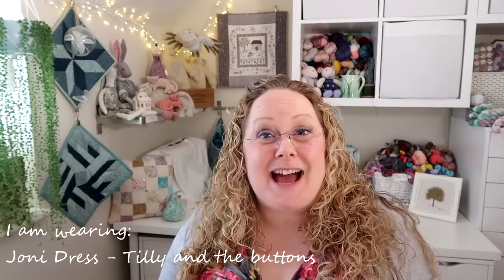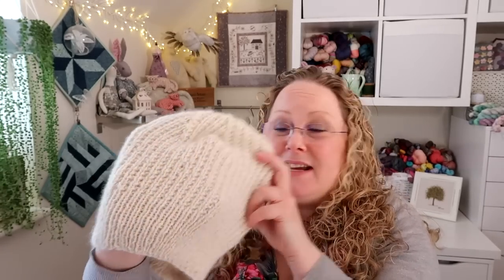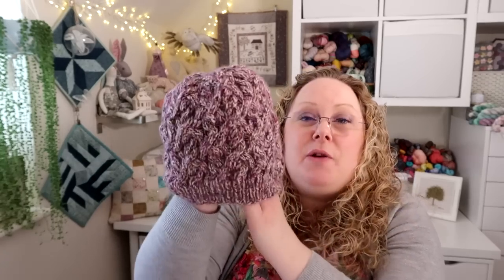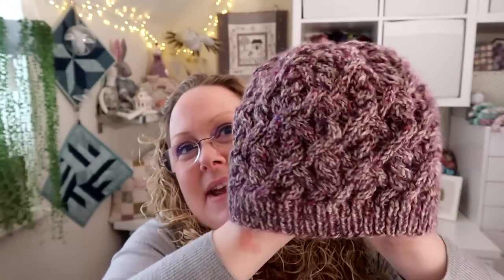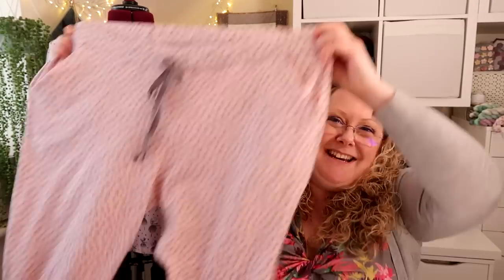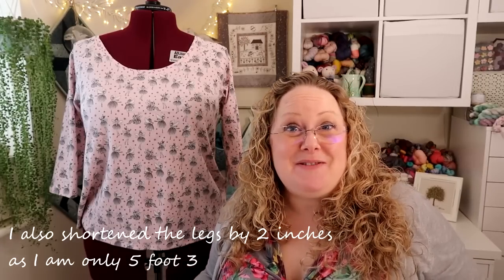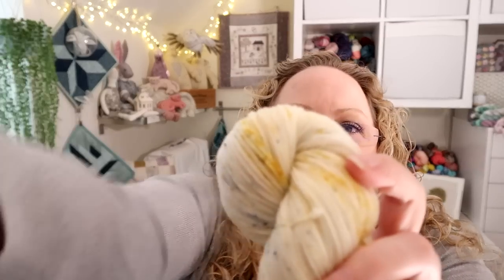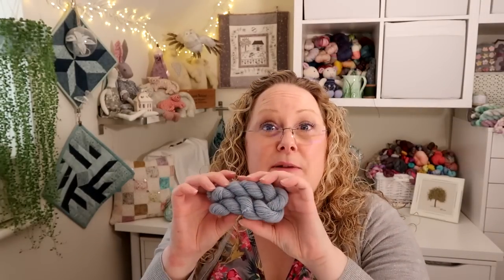Episode 155: Handmade Pyjama's and Minis (that don't count as stash)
This episode includes

What I am wearing:
Joni Dress - Tilly and the buttons book Stretch

Contents
0:00 Intro
1:51 Knitting
13:23 Dressmaking - Pyjamas
19:30 Cross stitch
21:09 Spinning
22:57 Confessions
31:31 Ask me Anything
34:04 Shop Update

Show Notes
Ravelry group for Makalongs

Knitting
Pelorus Hat - Irina Anikeeva

Dressmaking
Frankie T shirt and Stella Joggers both from Tilly and the buttons stretch book

Cross stitch
Winter welcome - Country Cottage Needleworks
28 count linen
Stitched 2 over 2
Clover gold eye tapestry needles

Spinning
Ashford Joy spinning wheel
Fibre from John Arbon

Confessions
Owl about yarn

Shop Update
Yarn Clubs